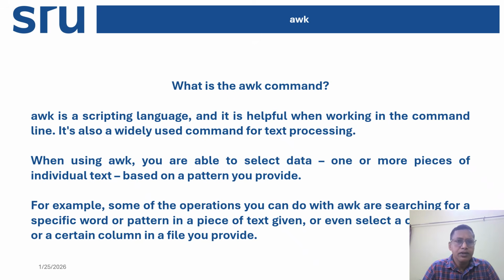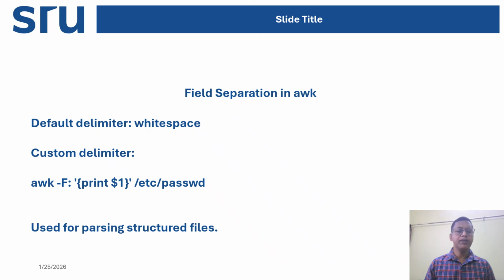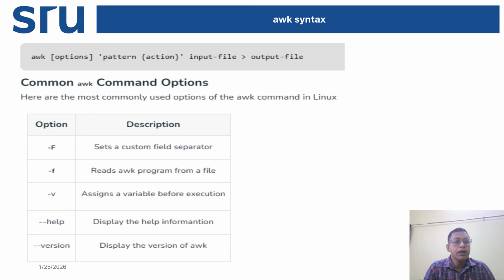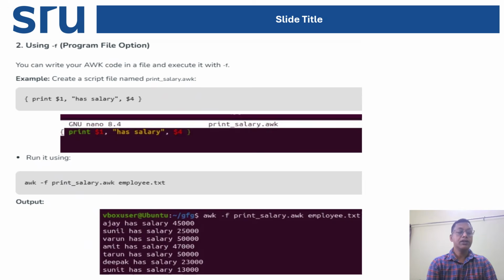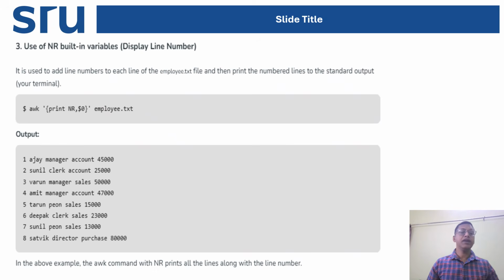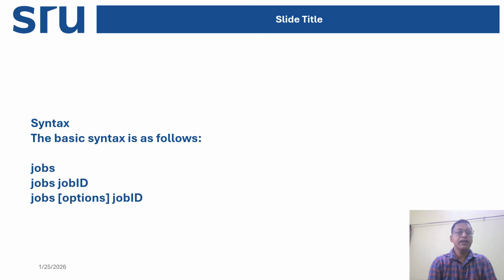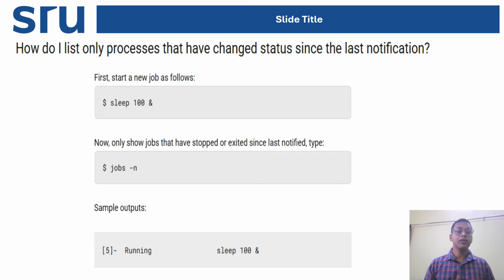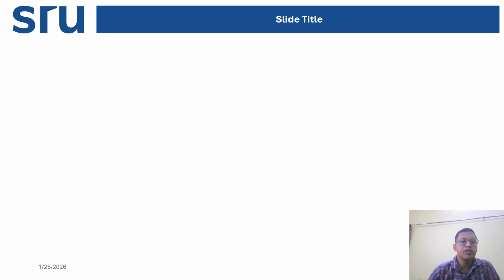AWK, JOB CONTROL AND SED IN Linux